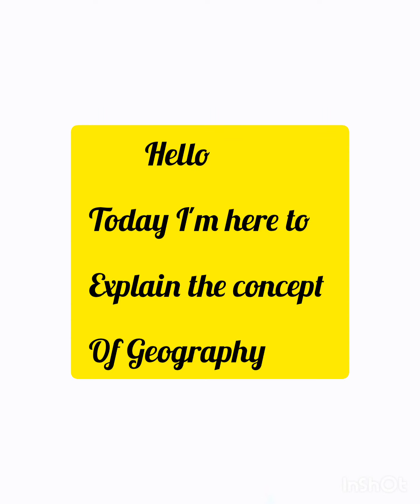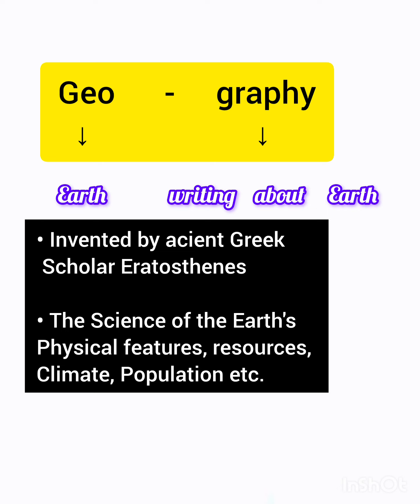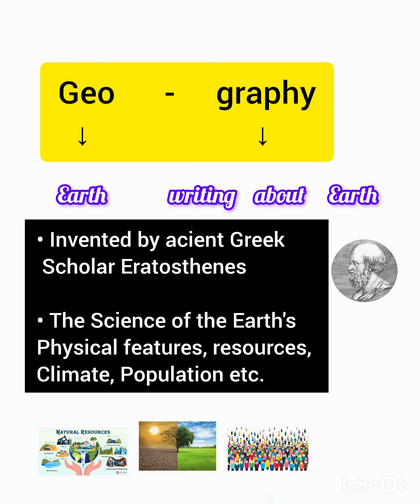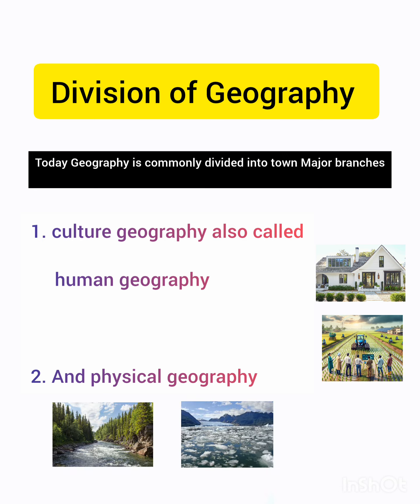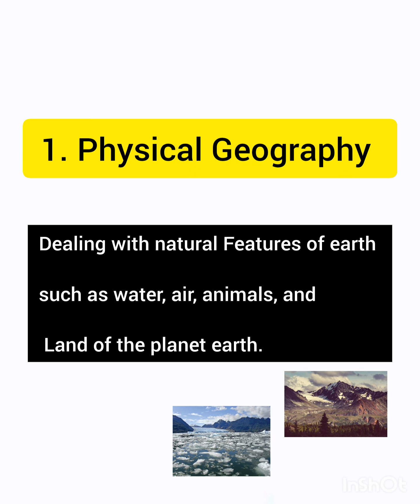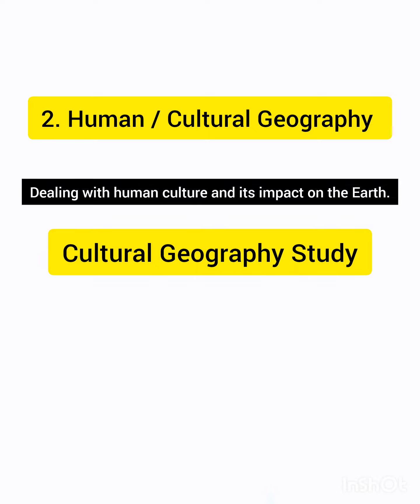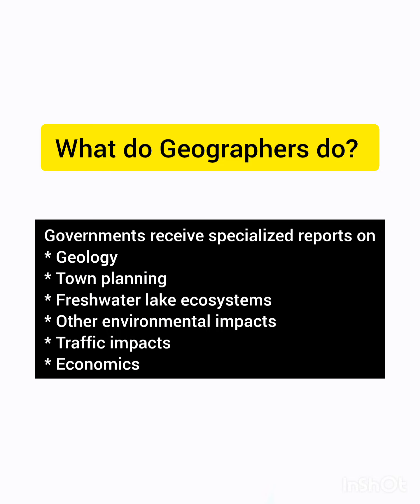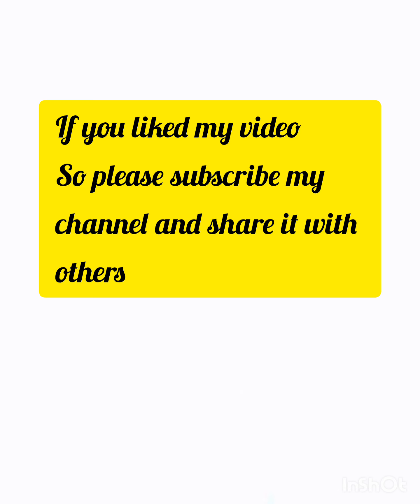Definition, Concept, Division and Branches of Geography.